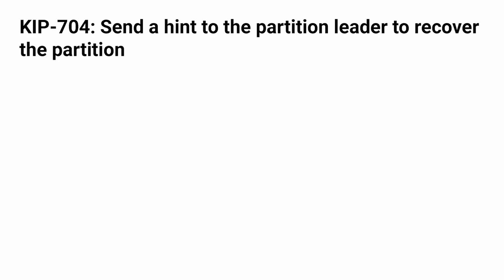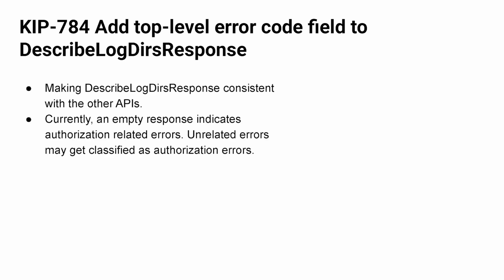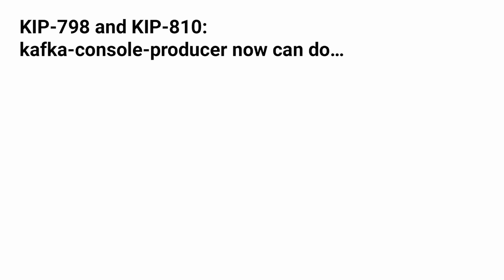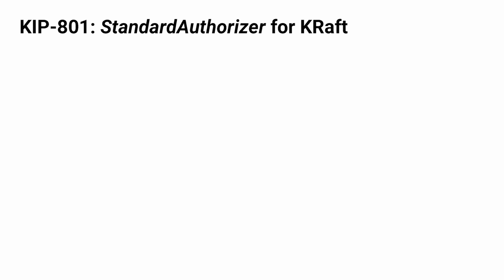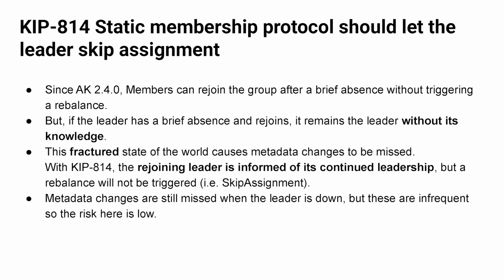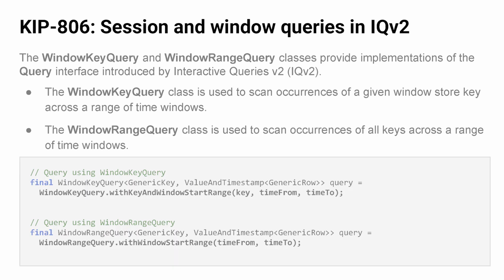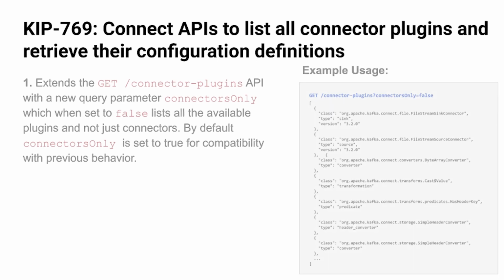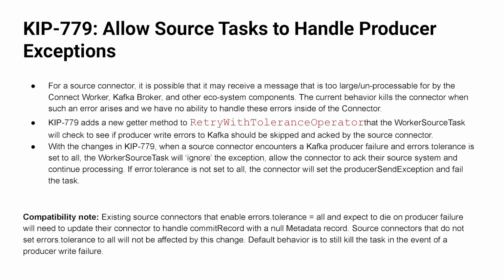Apache Kafka 3.2 - New Features & Improvements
| Apache Kafka® 3.2 delivers new KIPs in three different areas of the Kafka ecosystem: Kafka Core, Kafka Streams, and Kafka Connect. On behalf of the Kafka community, Danica Fine (Senior Developer Advocate, Confluent), shares release highlights.

More than half of the KIPs in the new release concern Kafka Core. KIP-704 addresses unclean leader elections by allowing for further communication between the controller and the brokers. KIP-764 takes on the problem of a large number of client connections in a short period of time during preferred leader election by adding the configuration `socket.listen.backlog.size`. KIP-784 adds an error code field to the response of the `DescribeLogDirs` API, and KIP-788 improves network traffic by allowing you to set the pool size of network threads individually per listener on Kafka brokers. Finally, in accordance with the imminent KRaft protocol, KIP-801 introduces a built-in `StandardAuthorizer` that doesn't depend on ZooKeeper.

There are five KIPs related to Kafka Streams in the AK 3.2 release. KIP-708 brings rack-aware standby assignment by tag, which improves fault tolerance.

Then there are three projects related to Interactive Queries v2: KIP-796 specifies an improved interface for Interactive Queries; KIP-805 allows state to be queried over a specific range; and KIP-806 adds two implementations of the Query interface, `WindowKeyQuery` and `WindowRangeQuery`.

The final Kafka Streams project, KIP-791, enhances `StateStoreContext` with `recordMetadata`,which may be accessed from state stores.

Additionally, this Kafka release introduces Kafka Connect-related improvements, including KIP-769, which extends the `/connect-plugins` API, letting you list all available plugins, and not just connectors as before.  KIP-779 lets `SourceTasks` handle producer exceptions according to `error.tolerance`, rather than instantly killing the entire connector by default. Finally, KIP-808 lets you specify precisions with respect to TimestampConverter single message transforms.

Tune in to learn more about the Apache Kafka 3.2 release!

TIMESTAMPS
00:00 - Intro
0:28 - KIP-704: Send a hint to the partition leader to recover the partition
0:52 - KIP-764: Configurable backlog size for creating Acceptor
1:06 - KIP-784: Add top-level error code field to DescribeLogDirsResponse
1:23 - KIP-788: Allow configuring num.network.threads per listener
1:52 - KIP-798: Add possibility to write kafka headers in Kafka Console Producer
KIP-810:Allow producing records with null values in Kafka Console Producer
2:17 - KIP-800: Add reason to JoinGroupRequest and LeaveGroupRequest
02:40 - KIP-801: Implement an Authorizer that stores metadata in __cluster_metadata
3:03 - KIP-814: Static membership protocol should let the leader skip assignment
3:34 - KIP-708: Rack awareness for Kafka Streams
3:52 - KIP-805: Add range and scan query over kv-store in IQv2
4:05 - KIP-806: Add session and window query over kv-store in IQv2
4:27 - KIP-791: Add Record Metadata to StateStoreContext
4:44 - KIP-769: Connect APIs to list all connector plugins and retrieve their configuration definitions
5:08 - KIP-808: Add support for different unix precisions in TimestampConverter SMT
5:25 - KIP-779: Allow Source Tasks to Handle Producer Exceptions
5:51 - That's a wrap